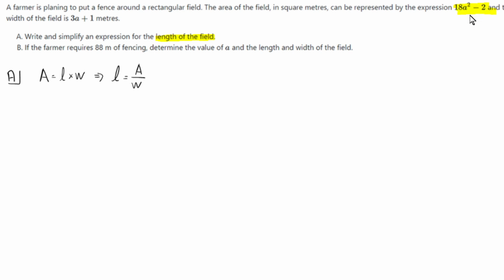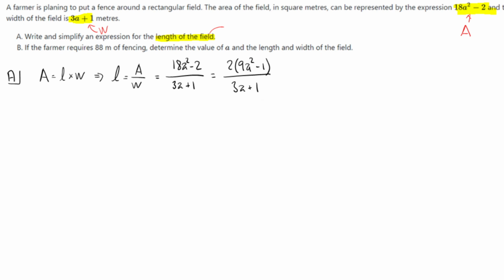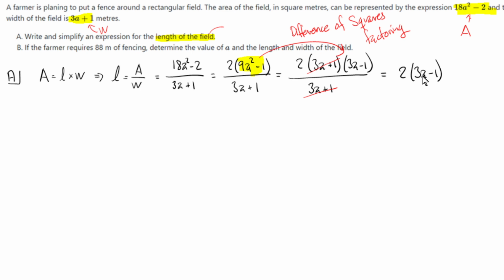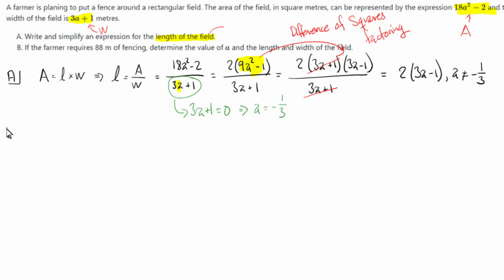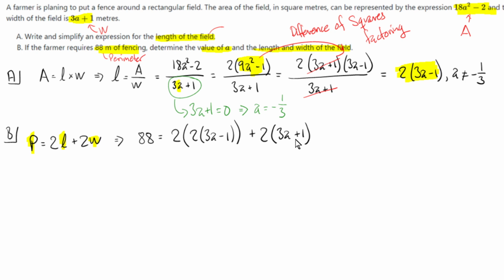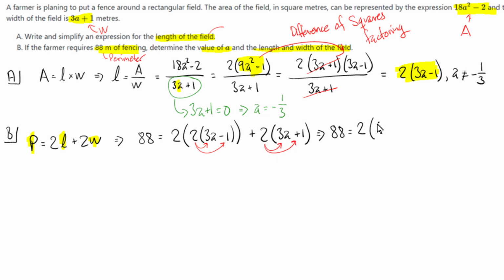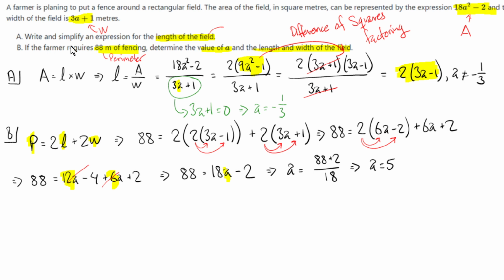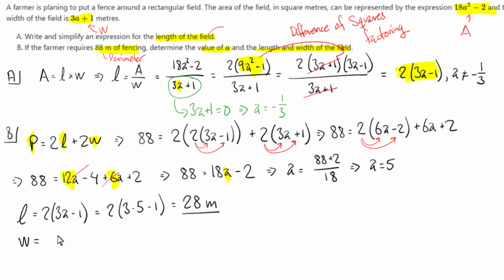Simplifying Rational Expressions 6